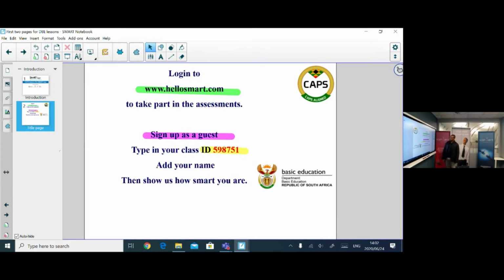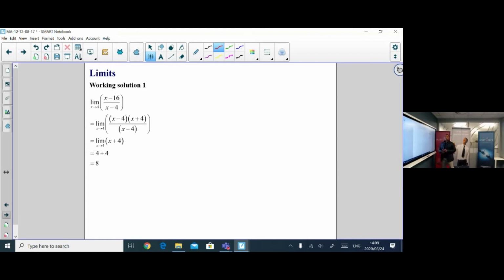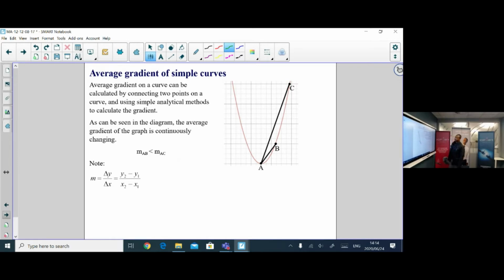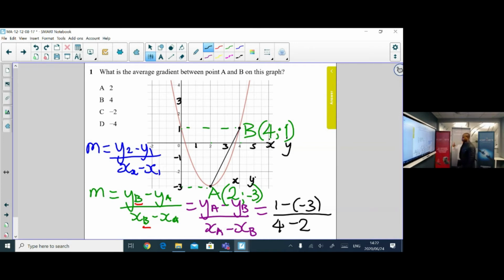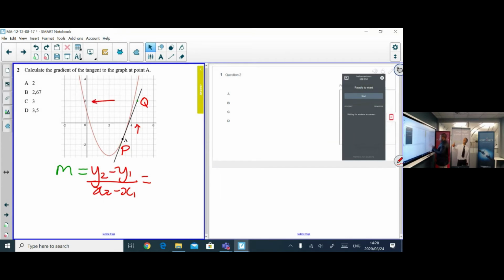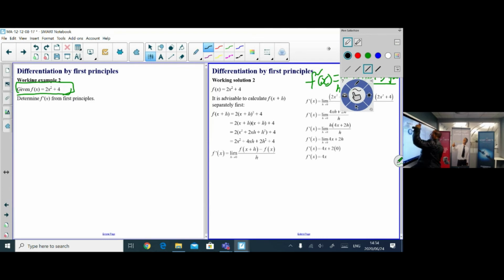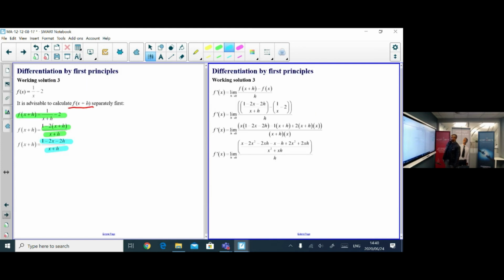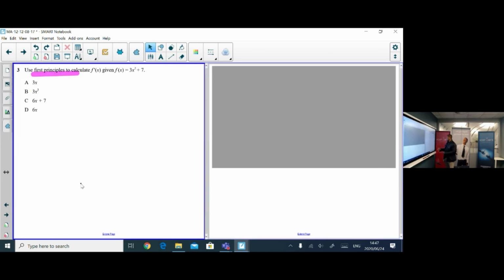Grade 12 Maths lesson on Differential Calculas Limits and 1st Principles